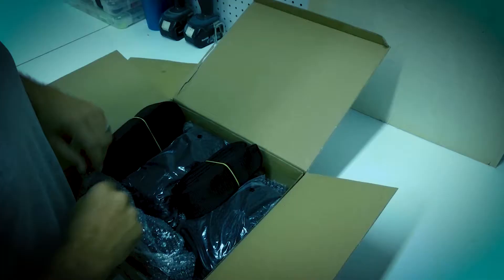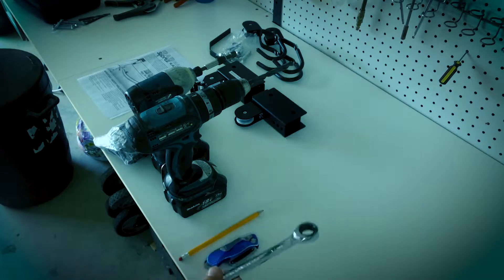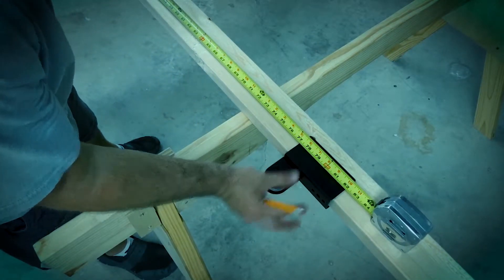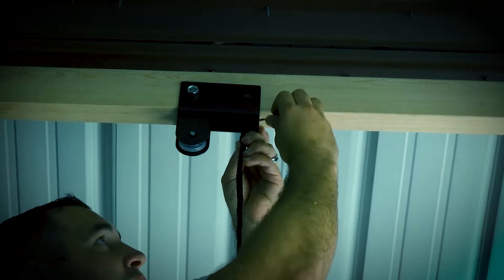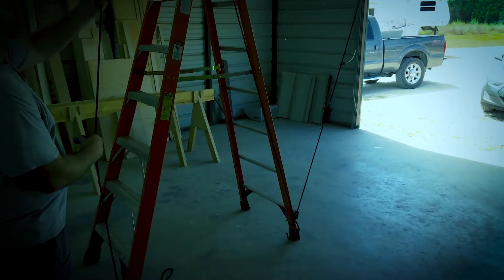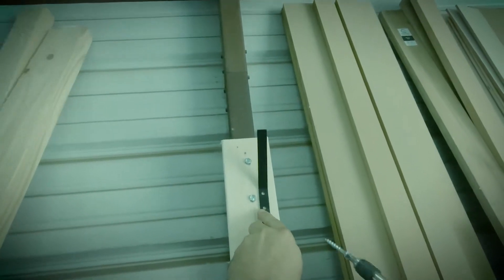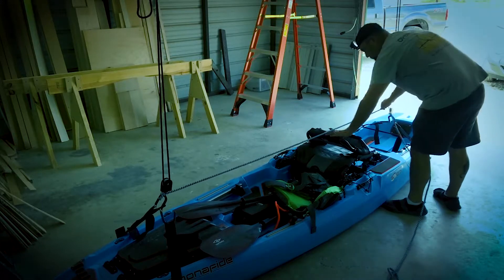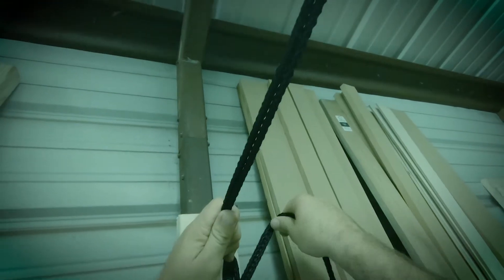Rad Sportz Kayak Hoist Install and Review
Here is a quick install and review of how I mounted my Rad Sportz kayak hoist. For less than $45 bucks, you can mount 2 kayaks, bikes or ladders. Did I leave something out?

Kayak Hoist shown in video

Stay HOOKED!

Sony DSCHX80 camera

Gopro camera

Mic 2

Lightweight Tripod